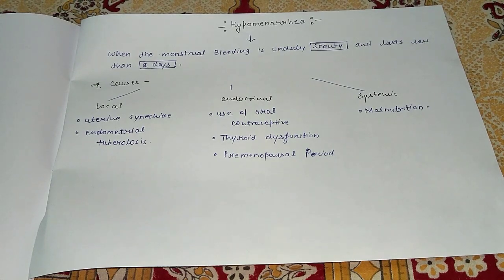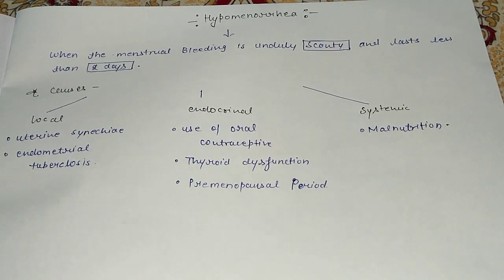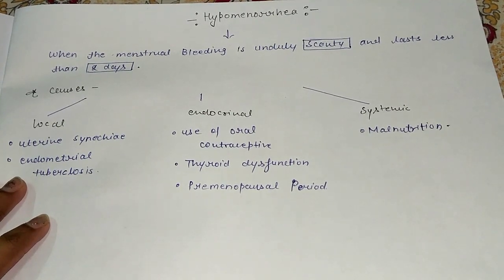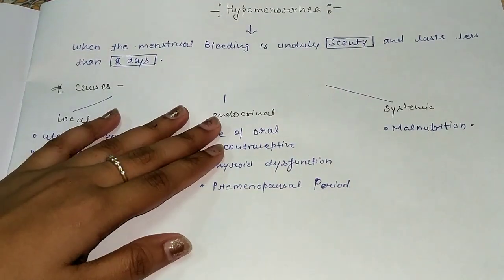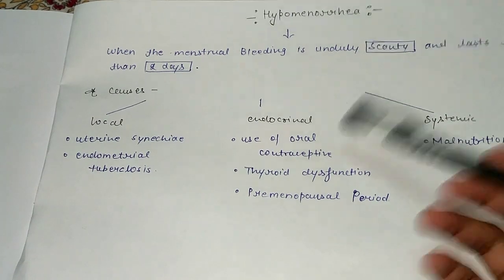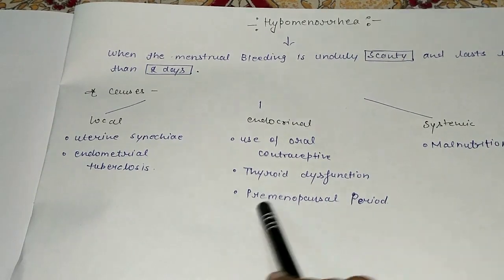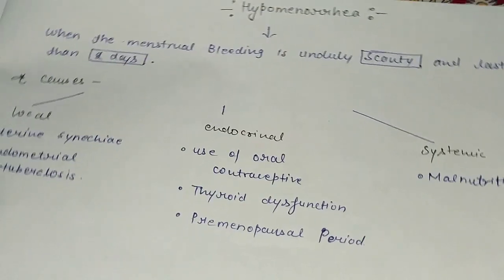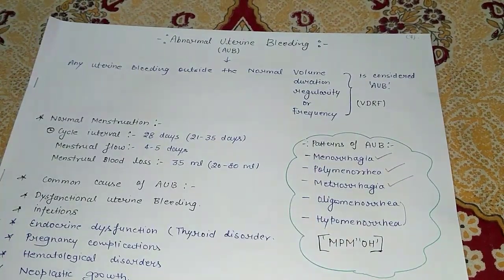Hypomenorrhea in hindi / Scanty menses / Abnormal uterine bleeding